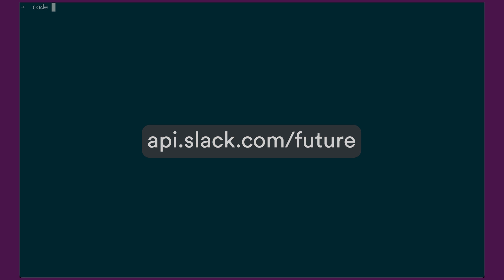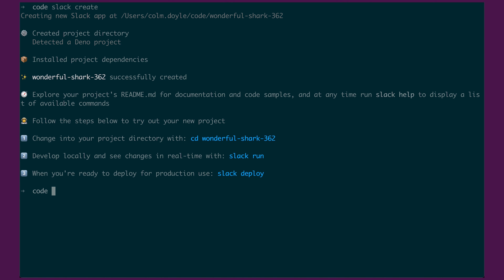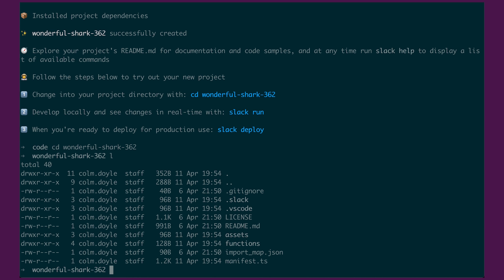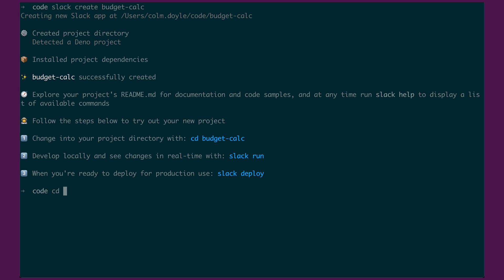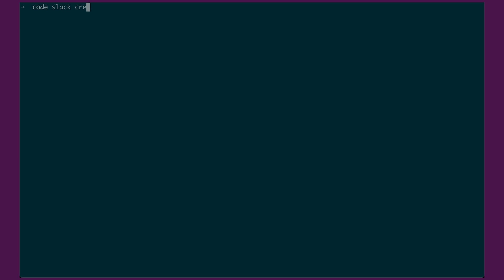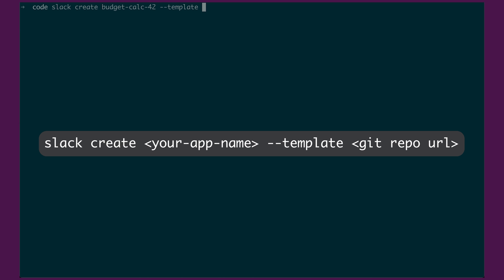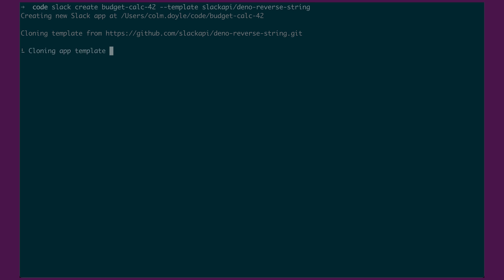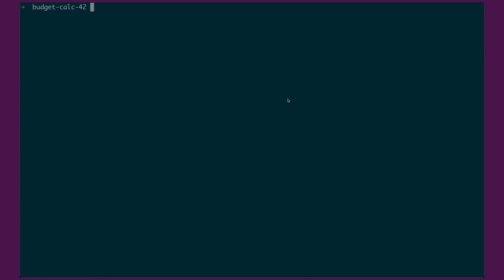Using the Slack CLI to create a new app | Slack Platform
With the new Slack Platform CLI, you can create a scaffold of an app in seconds. In this video, Developer Advocate Colm Doyle shows the three most common use cases of the slack create command.